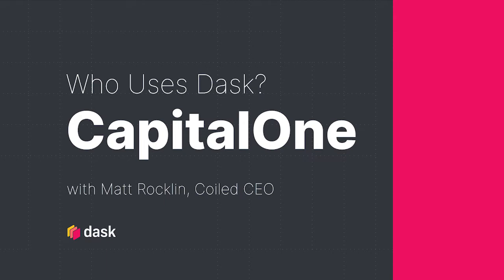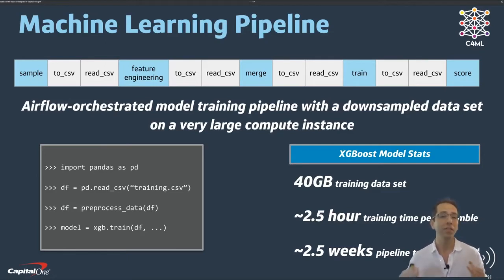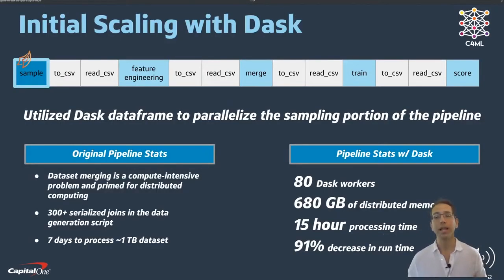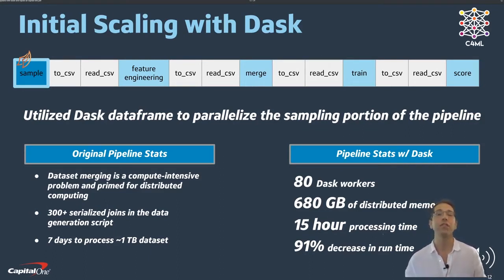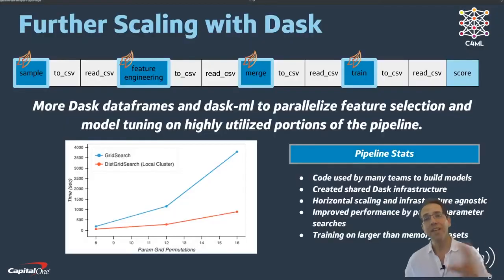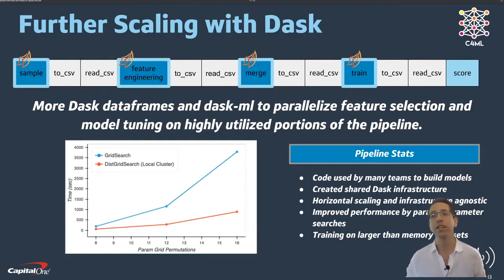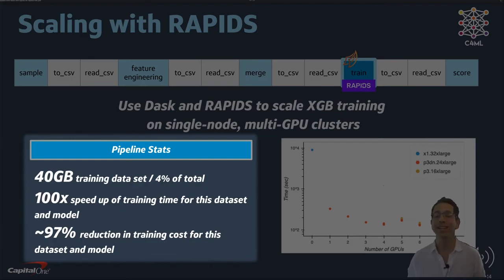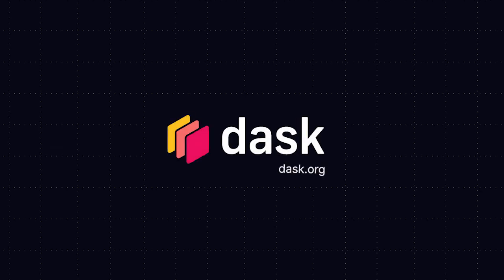Dask Use Case | Who Uses Dask: CapitalOne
Dask Use Case | CapitalOne is a major user of Dask today. So they have a fairly traditional pipeline here. Using tools like pandas, SciKit Learn, XGBoost where they are training on a subset of data that's important to the bank. I think the full dataset is around a terabyte, but they've only ever been able to get this thing running on about 40 gigabytes of data at once.

It takes around two and a half weeks to train the whole pipeline especially given all the hyper parameter optimization that they're doing. So the first thing they did is they just ran this pipeline in parallel, an embarrassingly parallel way. So they spun up a lot of Dask workers on the cloud, and they got like a 10x reduction in time, and that allows them to iterate much more quickly. If they wait two and a half weeks every time for this this model to run, you're not going to change it very often. You're going to change it once a year, once every few months maybe. Now they can change it every day, every week. And that improves their model accuracy over time.

But this is just the beginning. They used Dask in a very simple way at first, and then they used Dask across every stage of the system. Dask can be used to do embarrassing parallel workflows, or it can be used to accelerate each individual stage using libraries like dask dataframe, daskml or the native Dask xgboost integration.

Then they can go a step further and they can use Dask alongside systems like rapids. Rapids is the GPU accelerated version of PANDAS and scikit learn and xgboost, which gives incredible speed ups, especially when you pair it with Dask. So now they're able to get not a 10x speed but a 100x speed up. Now GPUs on a distributed cluster is a bit more expensive.

So you think, oh, it's going to cost a bit more. And it does, but because it's so fast, there's still in 97% reduction in training costs.

Share your feedback on this Dask Use Case in the comments and let us know:

- Did you find this Dask Use Case helpful?
- Have you used Dask before?

KEY MOMENTS
00:00 CapOne Uses Dask
00:11 Existing Pipeline
00:32 Ran the Pipeline in Parallel with Dask
00:55 More Flexibility to Iterate
01:08 Adding Dask in More Complex Ways
01:34 Results: 100x Speed Up